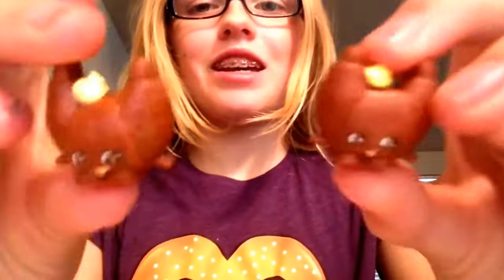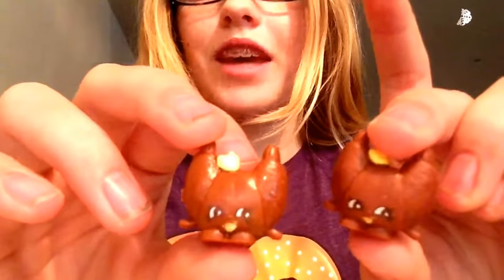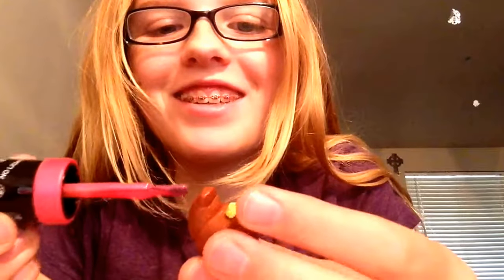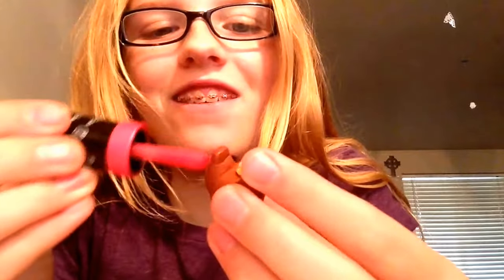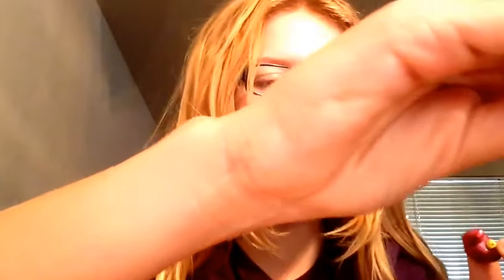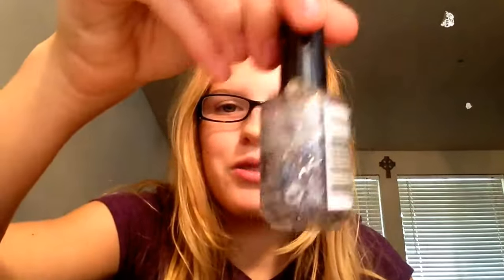ᴄᴜsᴛᴜᴍɪᴢᴇɪɴɢ ғɪʀsᴛ sʜᴏᴘᴋɪɴs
hope you think my first customized shokin looks good hope to see some of yours